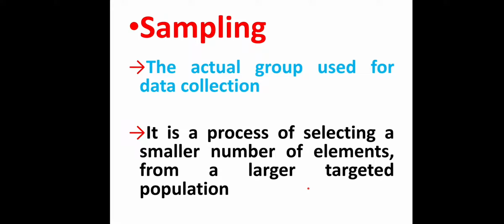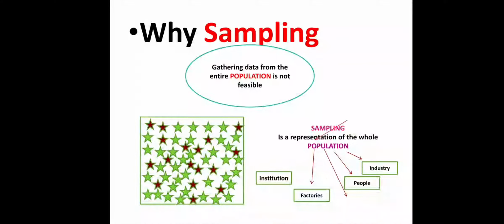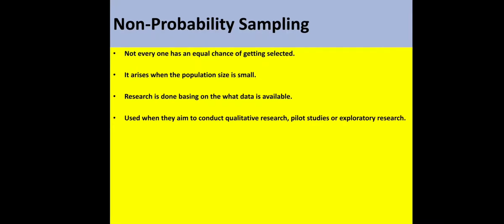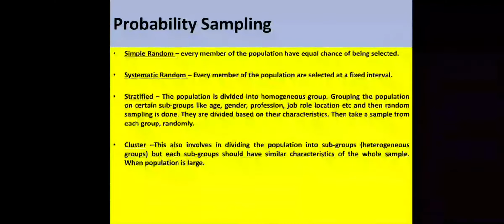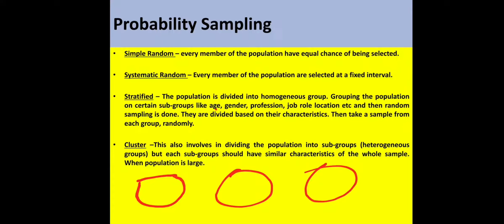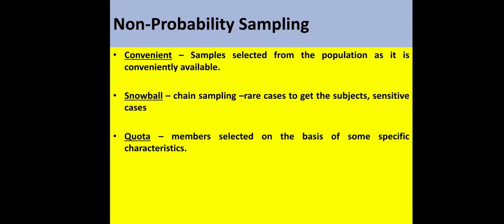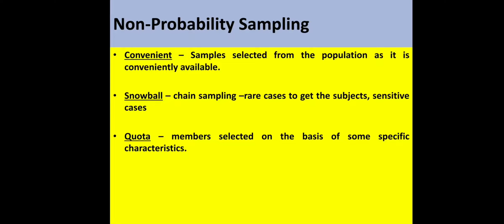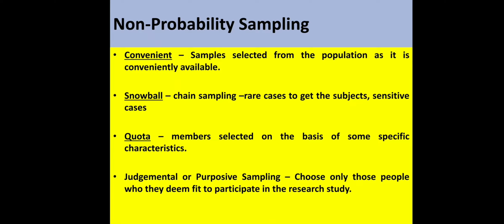Sample, Sampling and Types